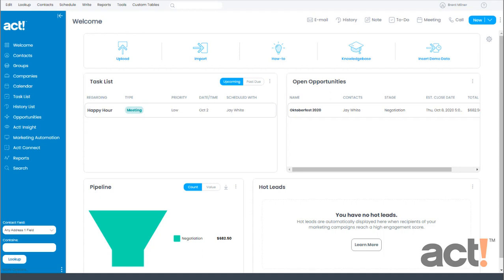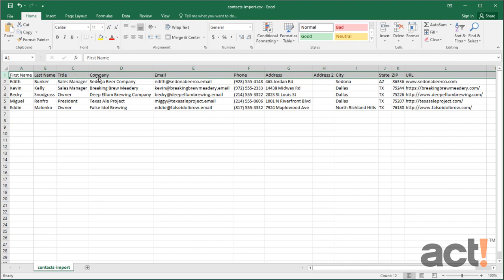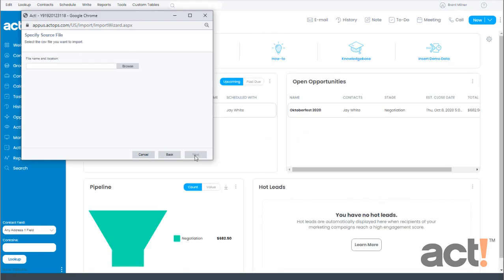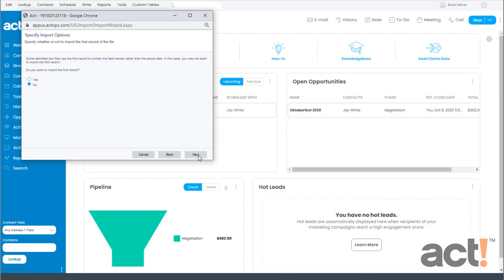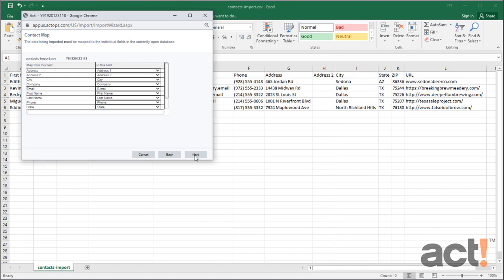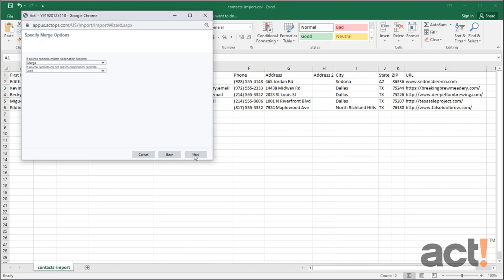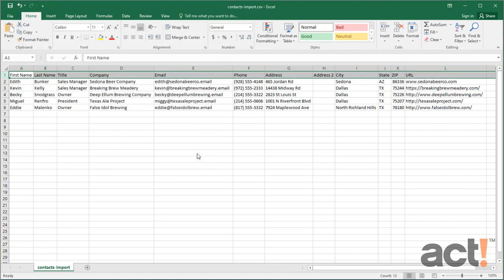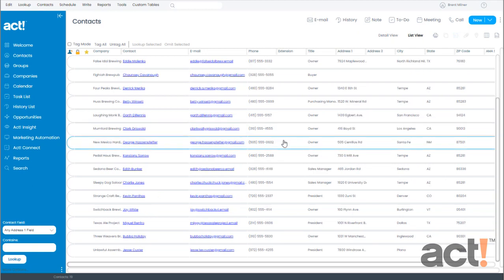Act! CRM Classic Training Video - Importing Data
Learn how to import your contact and customer records into Act!.